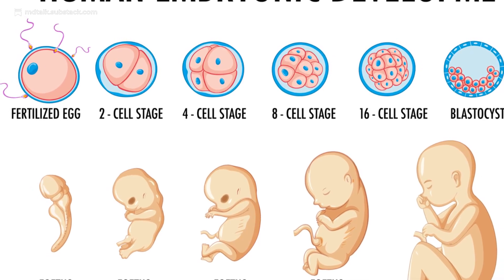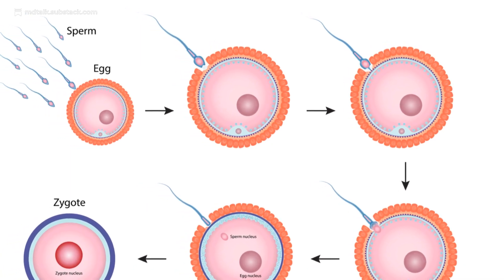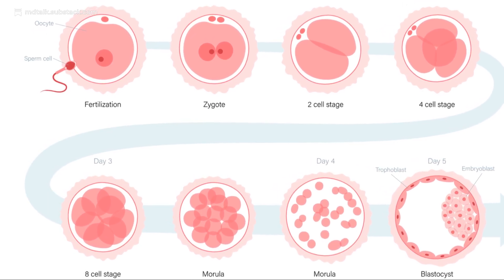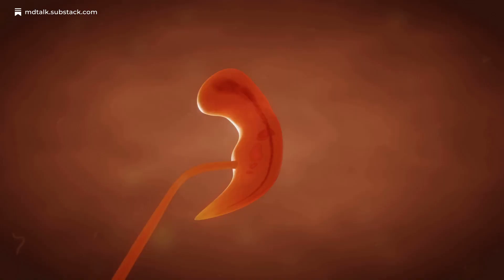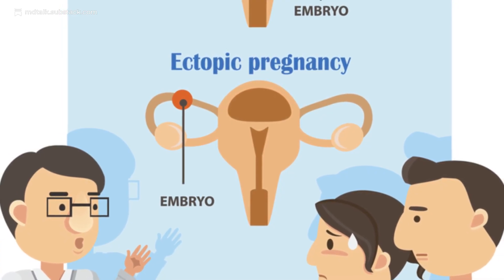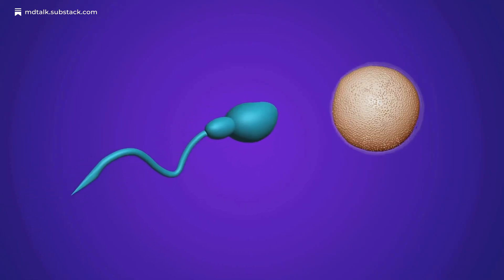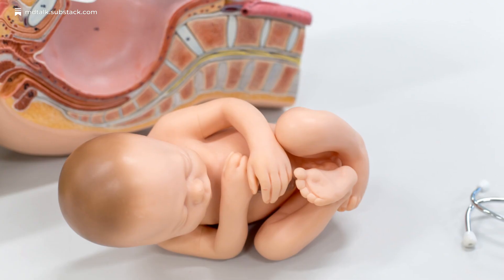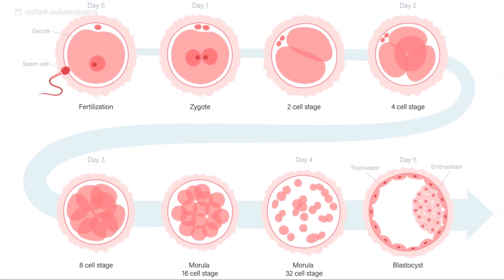MCAT Embryology & Genetics: From Fertilization to Germ Layers | MD Talk Explainer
In this concise 4-minute MD Talk Explainer, we break down a foundational concept in MCAT biology: how life begins — from fertilization to germ layer formation. You'll learn how the zygote forms, how it becomes a blastocyst, and how the three primary germ layers (ectoderm, mesoderm, endoderm) give rise to the organs and systems of the body.

This episode is perfect for MCAT prep or a quick refresher on human development.